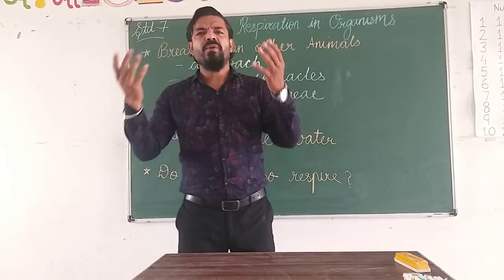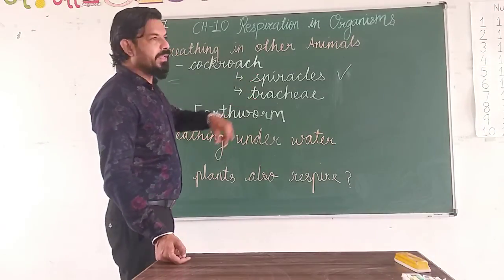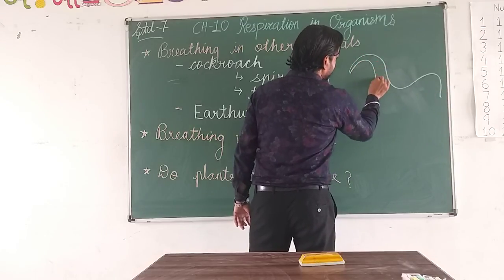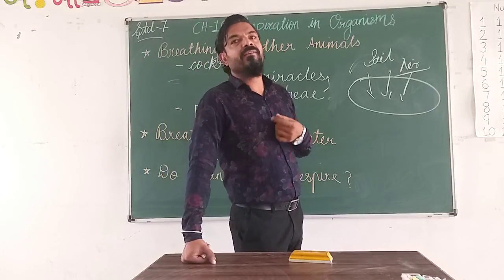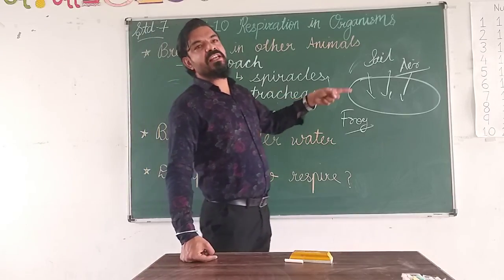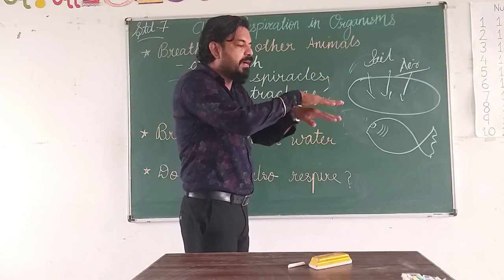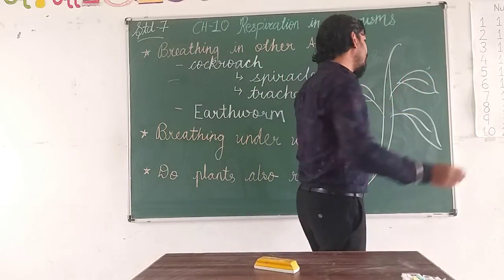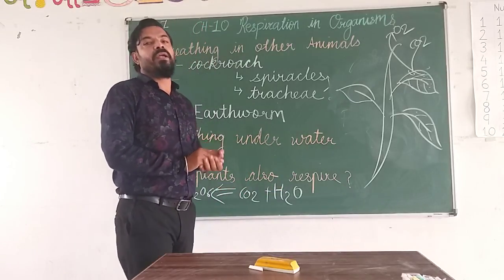Class VII Science Chapter VI Respiration in Organism III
The respiratory system’s main functions include, transporting air into and out of the lungs, protecting the body against harmful particles that are inhaled, and it’s most important function, the exchange of oxygen and carbon dioxide. So, its basically about breathing.

Now lets take a look at a diagram and we will go through The respiratory systems main components.  Starting here with the nose and nasal cavity, the mouth or oral cavity, the pharynx is here and it what we consider the throat.  The pharynx is considered part of the digestive system as well as the respiratory system, and it connects the respiratory openings to the larynx and esophagus.

The esophagus is not part of the respiratory system, and I will get to why I put it in the diagram in a minute.  Next we have the larynx, also called the voice box because the vocal cords are located here.  The trachea also called the windpipe, is here, and it connects to the bronchi, which merge into smaller tubes called bronchioles.  And, the bronchioles connect to tiny air sacs called alveoli.  And then down here is the diaphragm.

Now lets go through a very basic look at what happens during the breathing process.  So, air is breathed in through the nose or mouth. When it enters through the nose, it gets spread out by these shelf-like things here called conchae.  The conchae help humidify the air, and trap some inhaled particles.  They  also warm the air.

The air next passes through the pharynx and enters the trachea.  One note here.  This little flap like structure is called the epiglottis and it has an important function.

During breathing it is pointed upward allowing airflow into the trachea, however, during swallowing it folds down to prevent food from going into the trachea, directing the food into the esophagus.  If food does enter the trachea, the gag reflex is induced to protect the respiratory system.  The epiglottis here, this little thing shows you how amazing the human body is.

Anyways, back to air flow.  So, air continues down the trachea and enters the bronchi.  From there it enters into smaller bronchi oles, and finally into the alveoli, which are surrounded by a network of capillaries.  And this folks is where the magic happens.

Oxygen enters the alveolar sac and the gas exchange occurs.  Capillaries give up their waste carbon dioxide, and pick up the oxygen.  Carbon dioxide is then exhaled through the air passage the oxygen was inhaled through, and the oxygen picked up by the blood returns to the heart.

During this breathing process the diaphragm is busy as well, contracting as we breath in, which allow the lungs to expand, and relaxing as we exhale.

Some minor respiratory disorders include, the common cold, influenza, acute bronchitis, which is inflammation of the bronchi, and pneumonia, which is inflammation of the bronchioles and alveoli.  Some of the more damaging disorders include, chronic bronchitis, where the bronchi become inflamed and narrowed, mainly caused by tobacco smoke, emphysema, where the alveoli become overstretched, and lung cancer, which in almost 9 of 10 cases is caused by tobacco smoke.

What can you do to maintain or improve respiratory system health?

Maintain a healthy weight, excess weight compresses respiratory muscles and puts more stress on your lungs.  Drink plenty of water, dehydration can cause the mucus lining your airways to thicken and become sticky, making you more susceptible to illness.

Consume foods rich in vitamins, minerals and antioxidants, such as fruits, veggies and nuts, which can help to reduce inflammation and fight oxidative damage.  Limit exposure to common allergens such as dust mites, pollen and animal dander.  Maintain good hygiene, many respiratory viruses are transmitted because of bad hygiene and poor hand washing.

Don’t over consume alcohol, it dehydrates the body and weakens the immune system.  Get more active, regular aerobic activity can help our respiratory system.  Add indoor plants, plants have been shown to help improve air quality.

Bottom line. As you can see the respiratory system has a major impact on overall health, as you may already know, breathing is kind of important.  So, eat a healthy diet, maintain an active lifestyle, and keep up good hygiene.